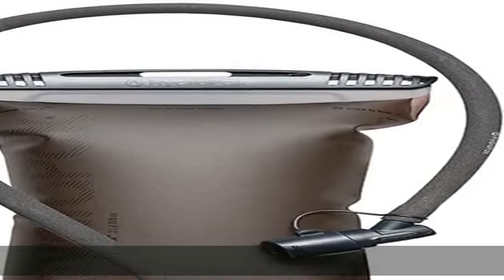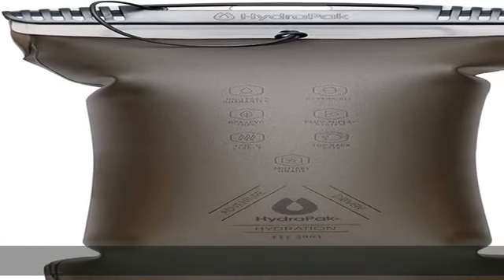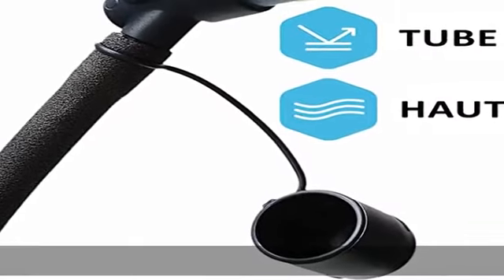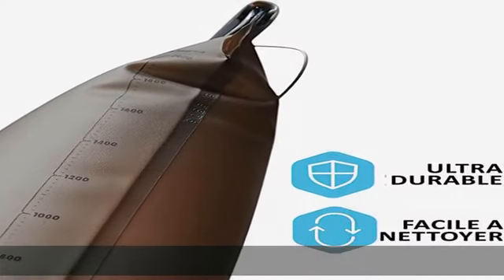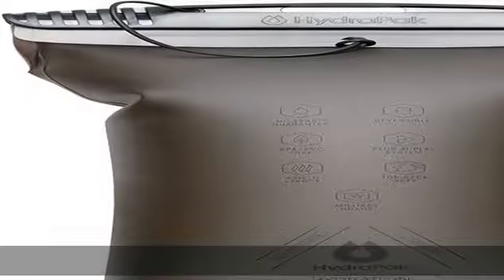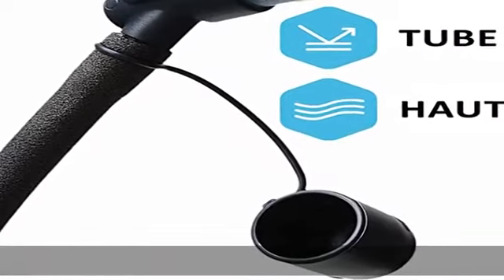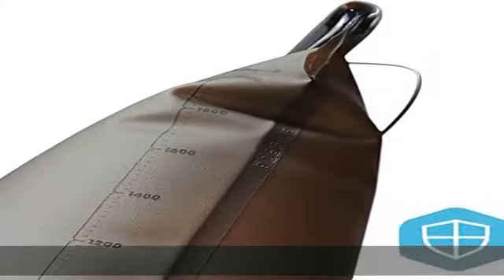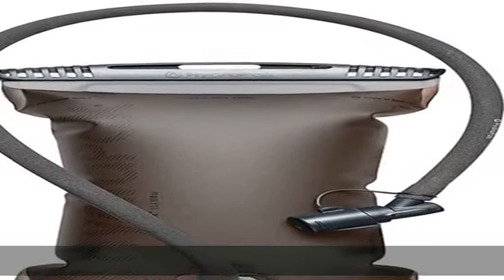HydraPak Force (2L Or 3L Hydration Reservoir) - Ultra-Durable Water Bladder for Hydration Pack – In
HydraPak Force (2L Or 3L Hydration Reservoir) - Ultra-Durable Water Bladder for Hydration Pack – Insulated Tube & Dust Cover, Self-Sealing Bite Valve, Leak Proof, Fully Reversible Dishwasher Safe